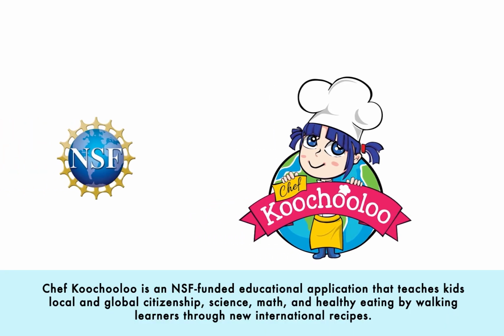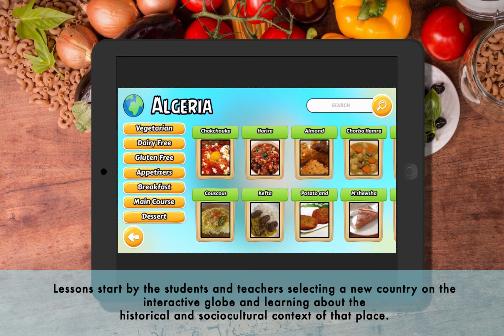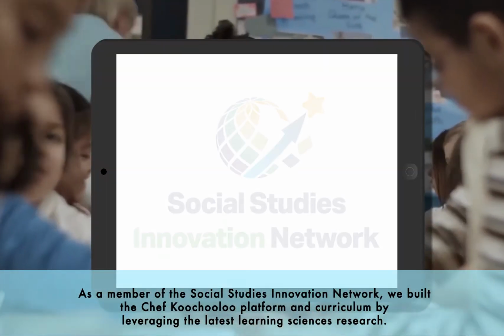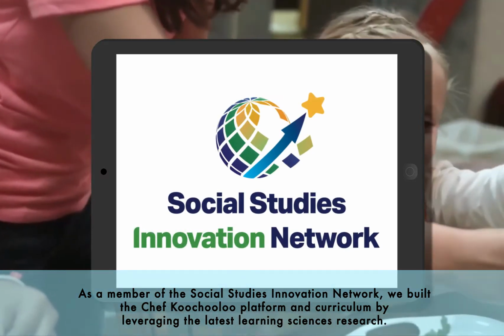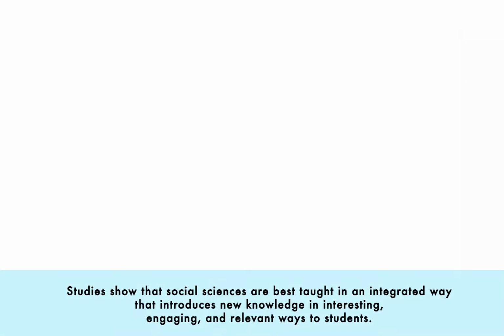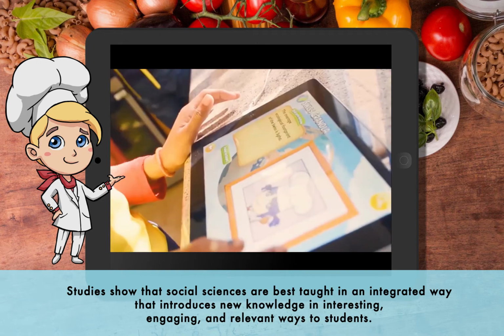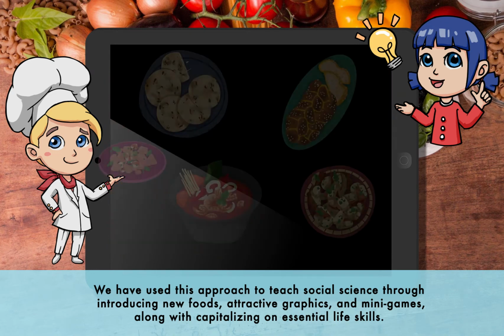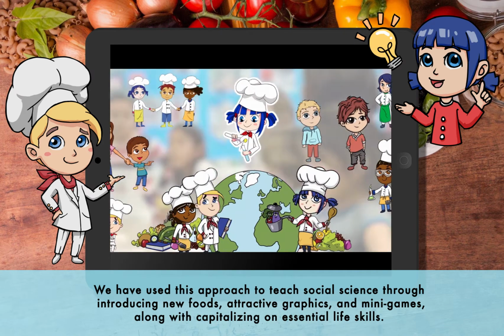Introducing Chef Koochooloo: An Innovative Way to Learn STEM and Social Studies through Cooking!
Learn about Chef Koochooloo, a platform and curriculum, that facilitates kids' learning STEM, social studies, and nutrition through introducing healthy international recipes.
See more examples of our work here: chefkoochooloo.com. Our app is free to download on the app store and the new version is coming soon!